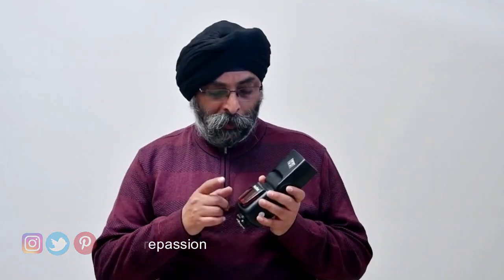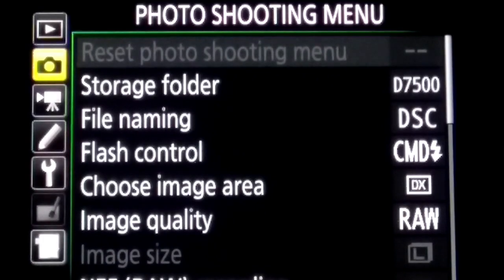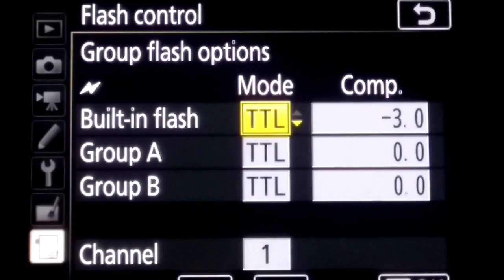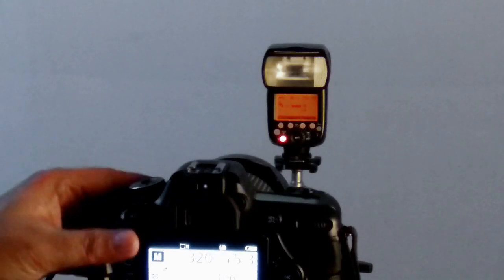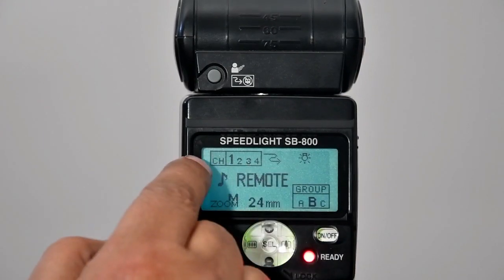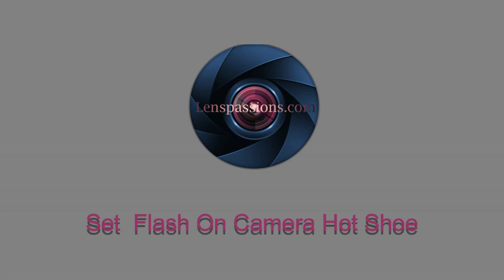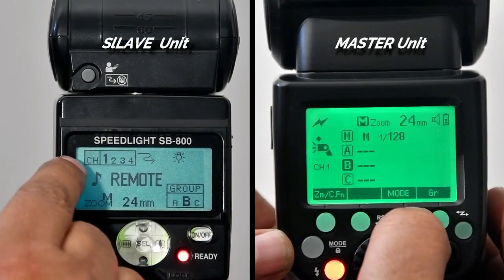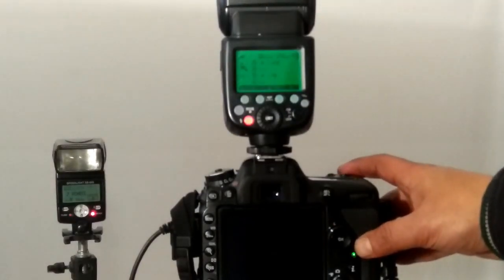How to use off camera flash with optical wireless Slave ¦ Master ¦ Remote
How to use off-camera flash photography as optical slave or master ¦ Trigger ¦ Photography Tutorial ¦ Expaining here with Godox V860II flash , both compatible with Nikon and Canon camera. You can se your flash as a master flash trigger.  -- Nikon refers to its wireless flash capability as being part of their “Advance wireless lighting”  ( AWL ). Canon hasn’t got a fancy name for it but they’re pretty much the same (Wikipedia: Canon EOS Flash System).

Naturally, if you have this capability in your camera and own a compatible flash unit, you’ll want to start here as this is effectively free and it works reasonably well.
godox V860ii has a good choice of affordable price act as a slave, Master as a flash trigger and and advance cordless, radio triggered x1 systems, strobe and lighting ecosystem on the market. Compatible with Canon, Nikon, Sony, fuji, Olympus, and Lumix.

Godox Flash Canon For Indian Users